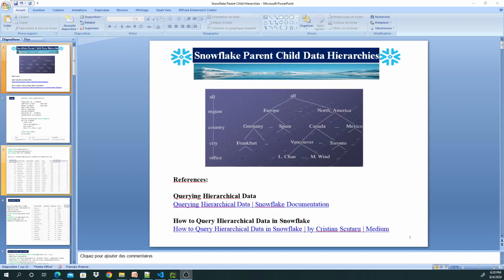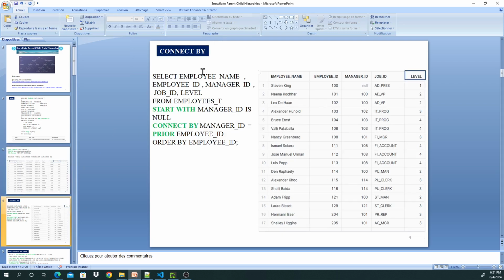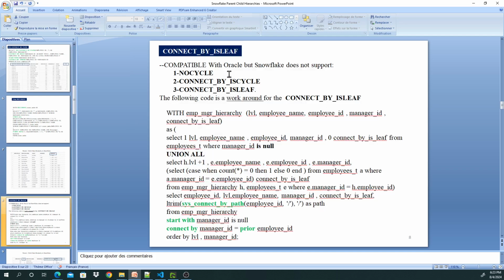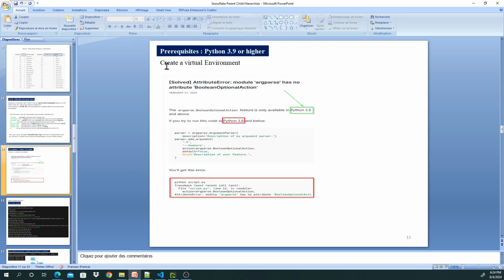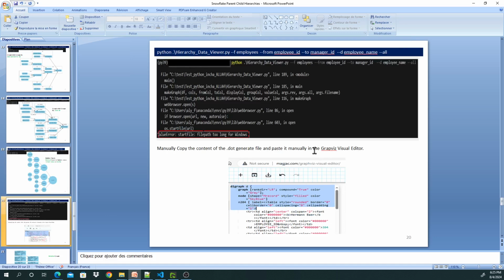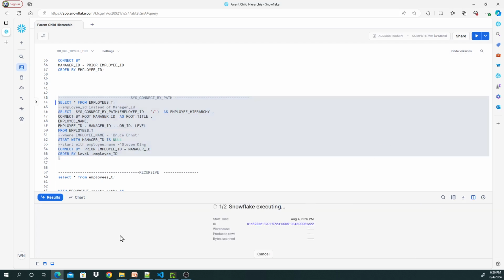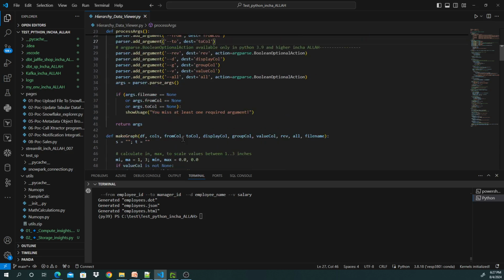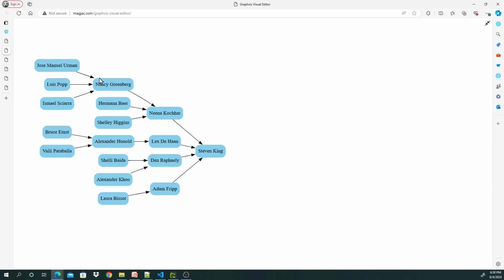Snowflake Parent Child Hierarchies